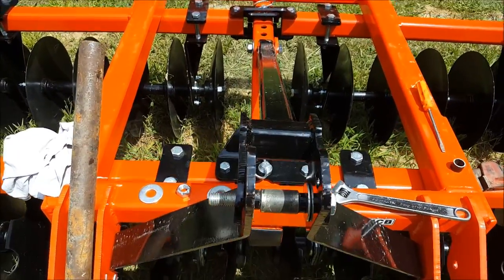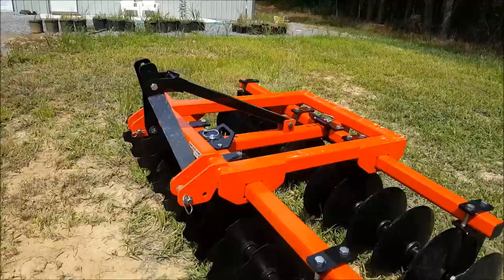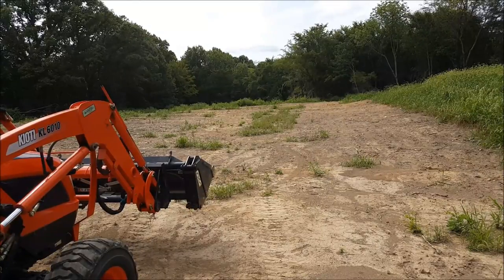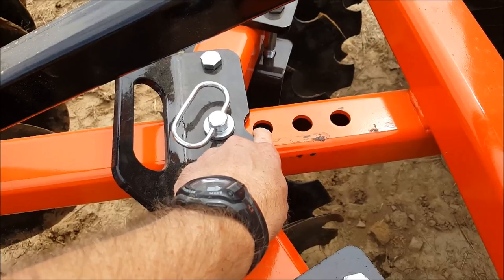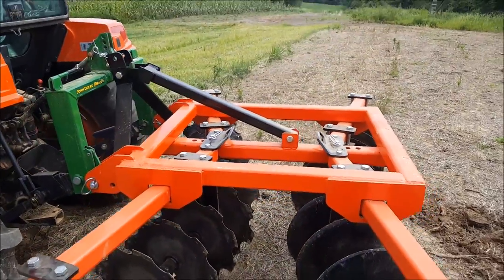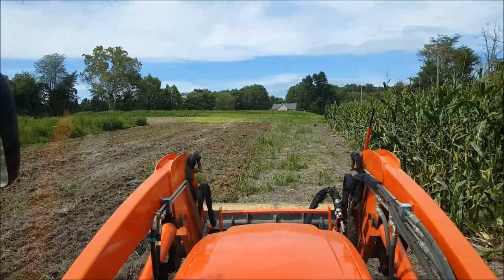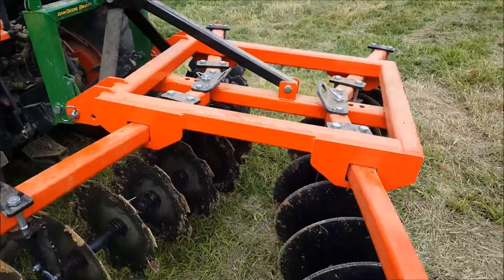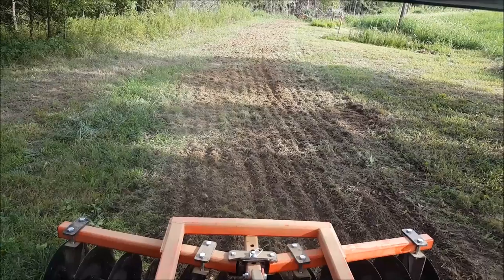Testing the New 7' Disc! AND Special Kapper referral Pricing!!! Made in USA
OK, finally after a few weeks of waiting for them to build my disc I have it and got it set up to run! Watch as I do some pretty thorough testing of the disc, setting different settings and discing several different pieces of ground to get a good feel for how this thing will work. If you are interested in buying a Disc, You can contact Curtis from Heartland Deer Management at . Here is the Kapper-Only referral pricing
**These discs are Made in the USA right here in So. Illinois. They are fully powder coated and baked on paint. This is the pricing for the same configuration that I have in this video, Cutting discs in the front row and smoothing discs in the back row, fully adjustable row angles, painted to your tractor color:
5' disc=$1258
6' disc=$1348
7' disc=$1500 (same exact disc in this video)
8' disc=$1830
Shipping/delivery extra. If you price these out and compare them to others on the market you will see that this is an excellent price for such a nice and brand new product!